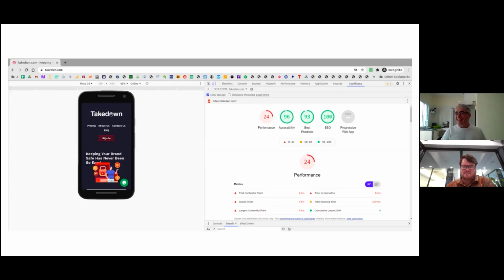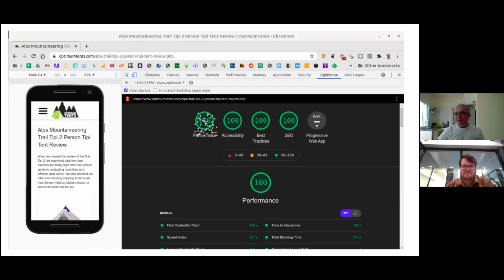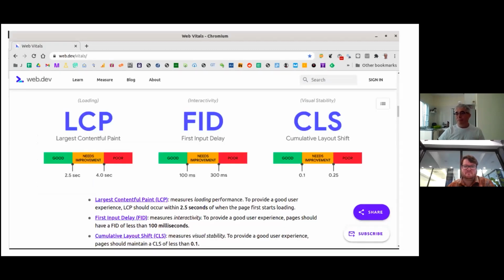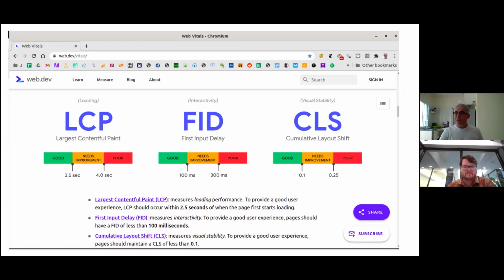IMG Course Preview: Improving Site Speed & Core Web Vitals by Neale Goldingay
Launching new course at IMG on Improving Site Speed & Core Web Vitals by Neale Goldingay.